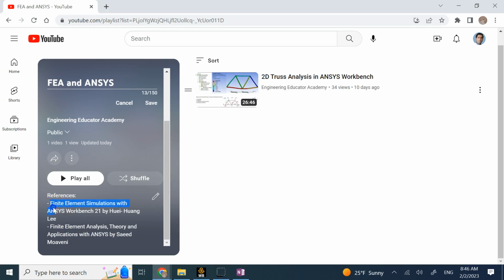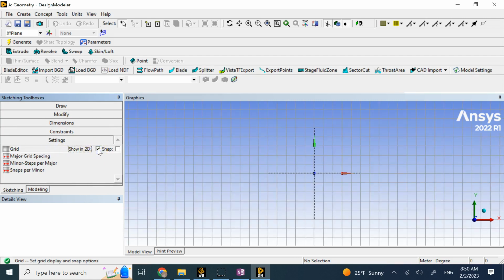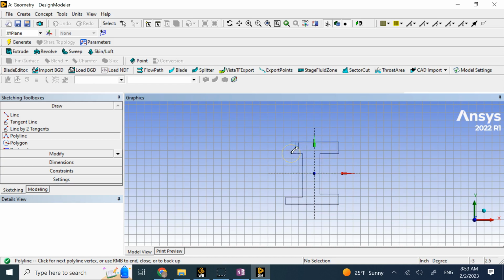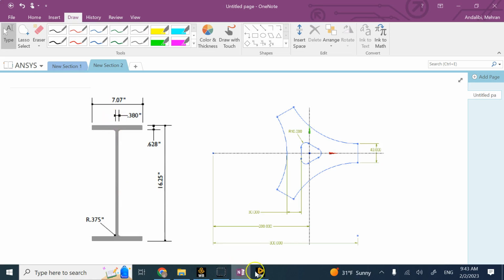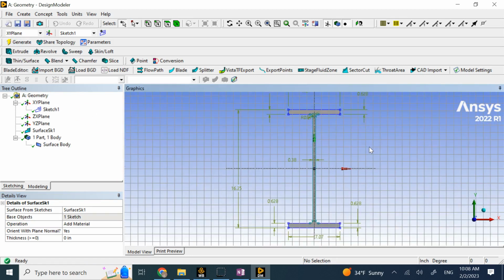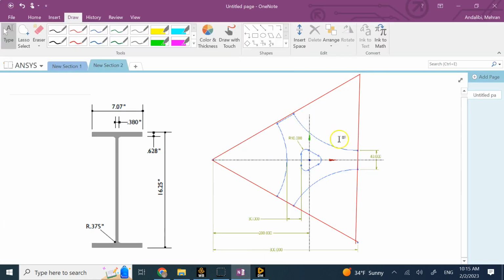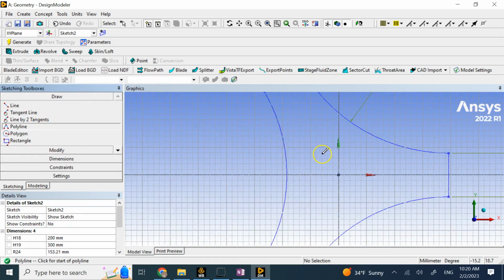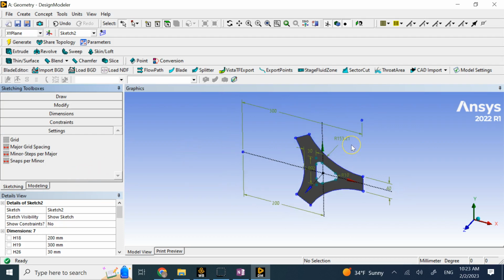2D Sketching in ANSYS Design Modeler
Basics of drawing Sketches in ANSYS Design Modeler are shown in this video.